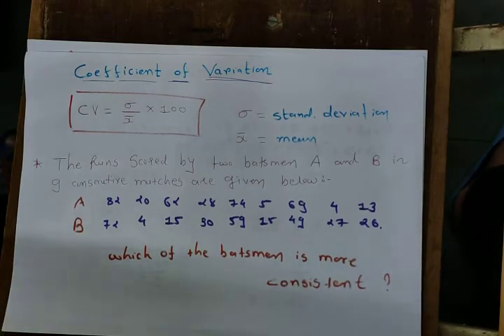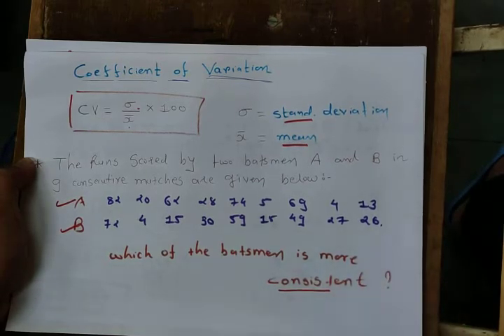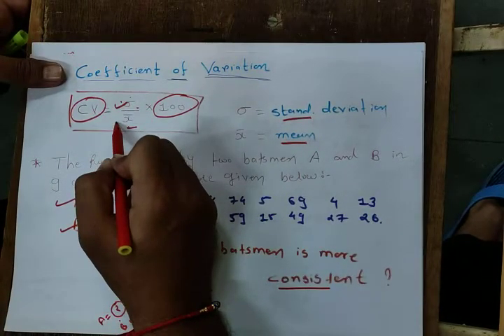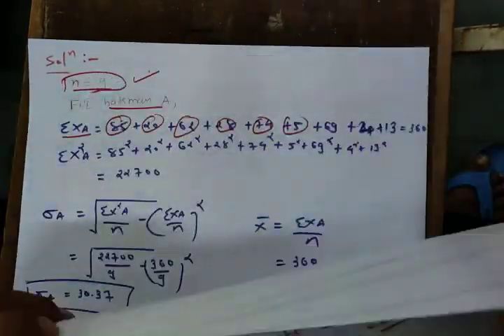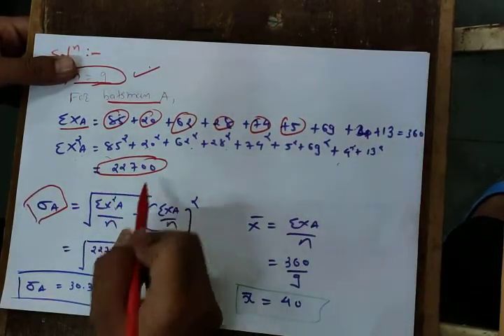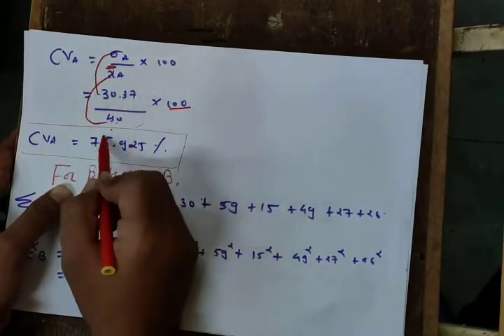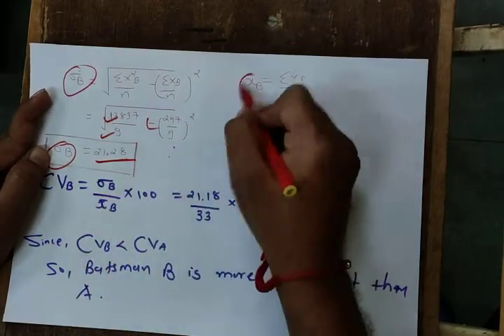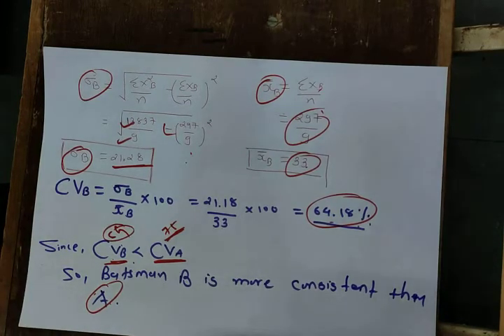Coefficient of Variation|| Statistics|| Which batsmen is more consistent ||SD|| Mean|| Sunil Chavda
Coefficient of Variation| Which batsmen is more consistent | Sunil Chavda